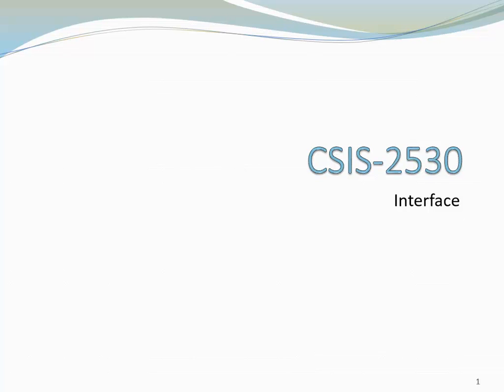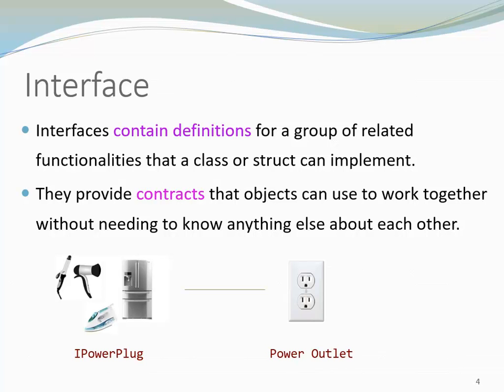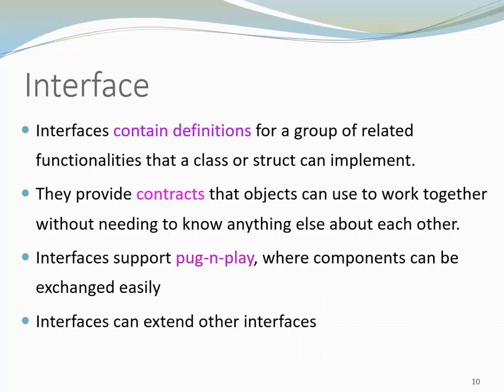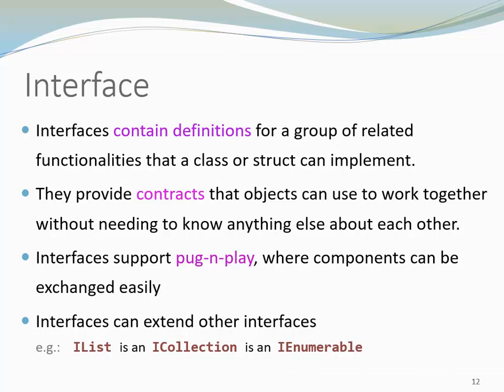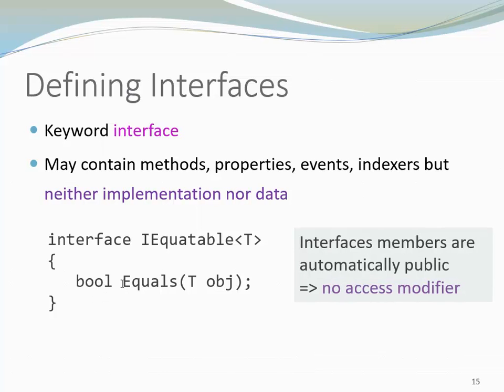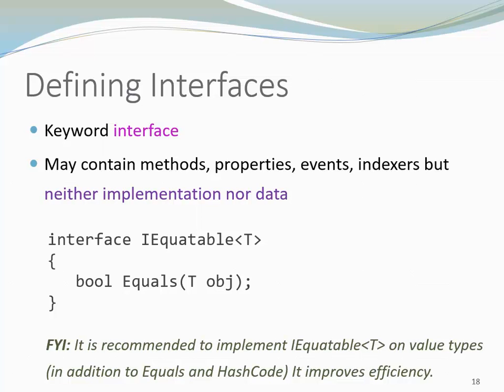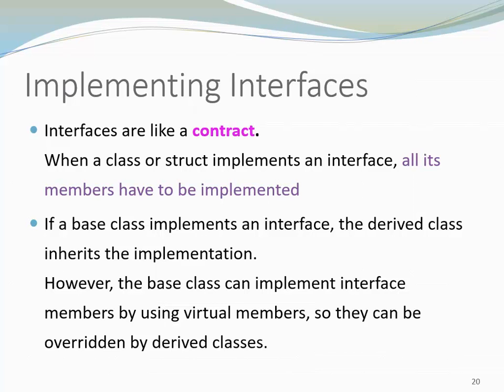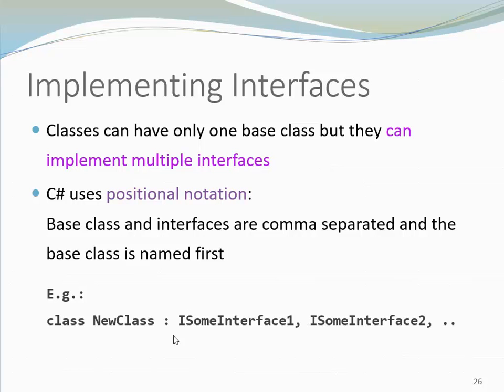C# for Java Programmers - Interfaces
Introduction to interfaces in C#